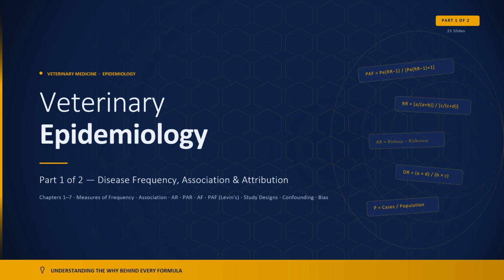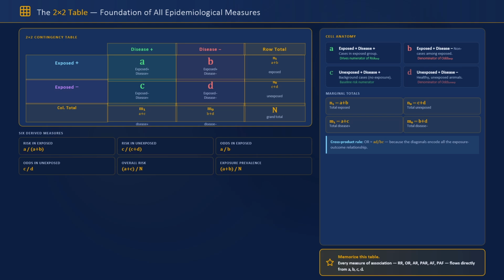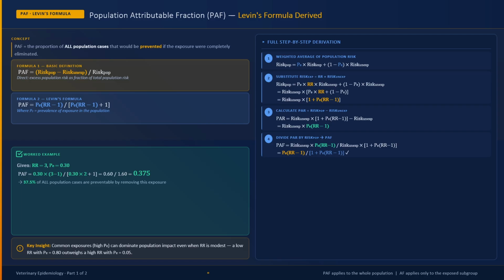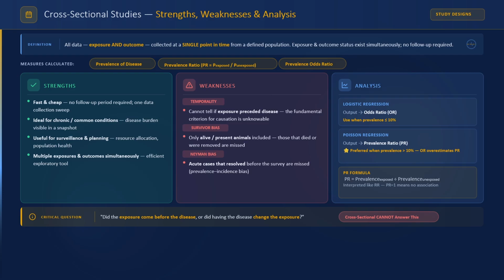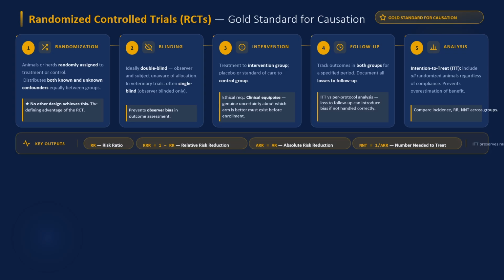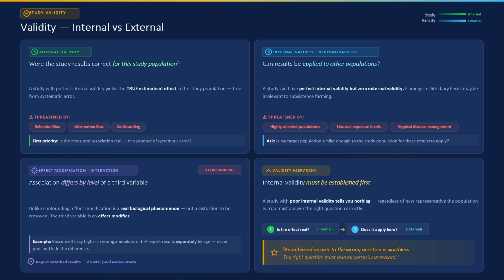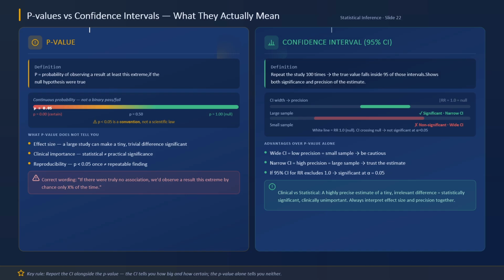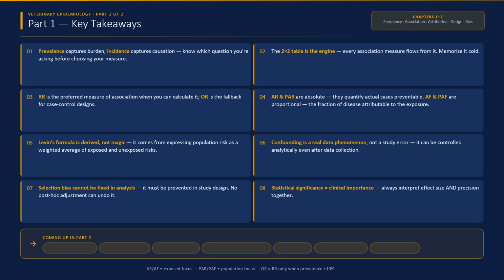Veterinary Epidemiology Part 1 – Disease Frequency, Measures of Association and Attribution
Part 1 of a two-part veterinary epidemiology review built for veterinarians preparing for the ACVPM epidemiology specialty board exam.

We cover the four measures of disease frequency — prevalence, incidence risk, incidence rate, and odds — and the bathtub model for why chronic disease piles up as prevalence while acute disease flushes through. From there, the 2×2 table is the engine: every association measure flows from cells a, b, c, and d. We work through risk ratio, odds ratio, and rate ratio, and when each is the right choice.

Attribution gets full treatment — attributable risk, population attributable risk, attributable fraction, and PAF with Levin's formula derived step by step rather than memorized. We close with study designs and the hierarchy of evidence, cross-sectional, case-control, cohort and RCT design detail, confounding and six ways to control it, selection versus information bias, internal versus external validity, outbreak investigation, epidemic curves, p-values versus confidence intervals, and screening evaluation.

Includes a one-page quick reference of all 12 key formulas. Part 2 covers diagnostic tests, likelihood ratios, true prevalence, sampling, herd Se/Sp, and system sensitivity.